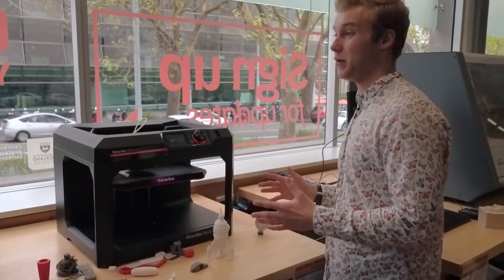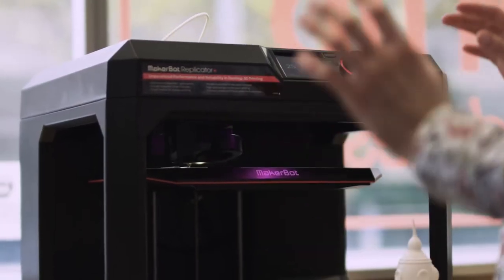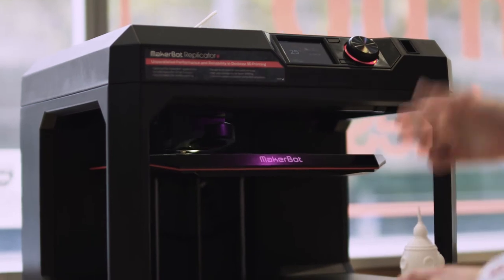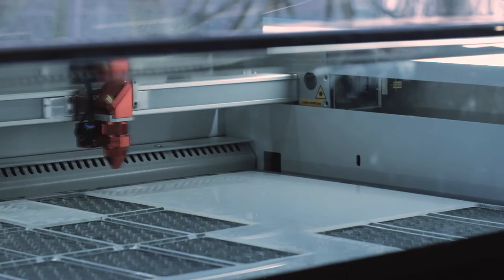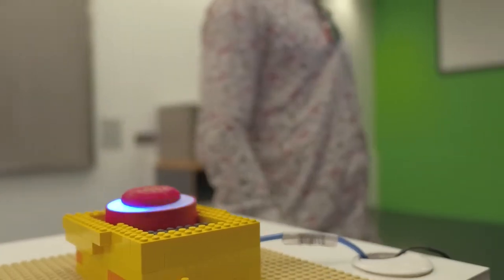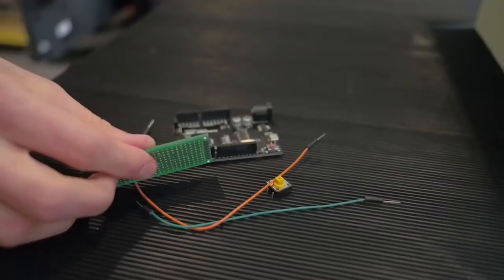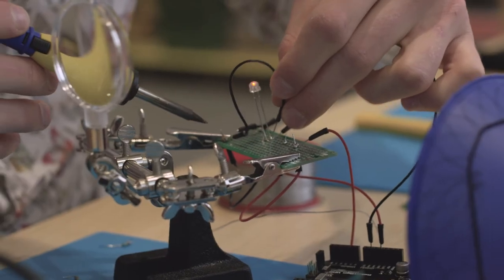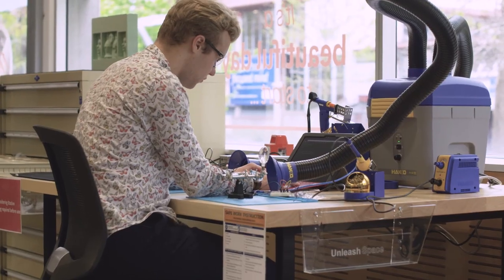Interactive book recommendation display 2017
The future of choosing which book to read might come down to the look on your face. Our Velocity team comprising of student developers Jamie McDonald, Jason Guan, Niki Siasoco and Noel D'Souza have created an interactive app that recommends library books based on emotions. The app was trialled at Auckland Central City Library.